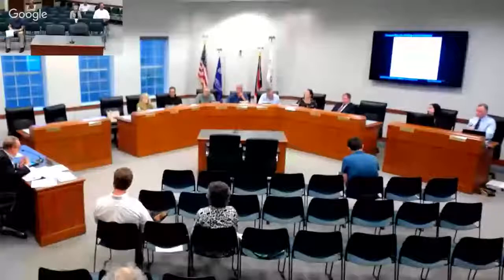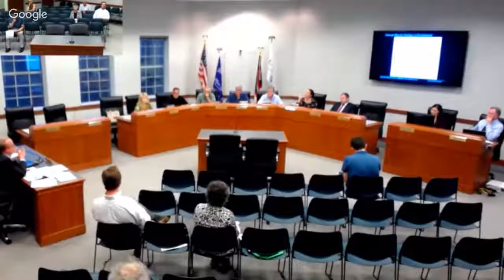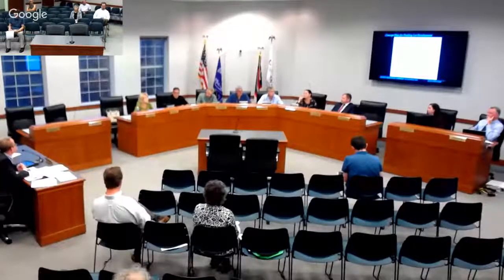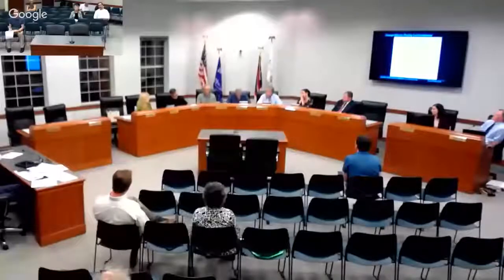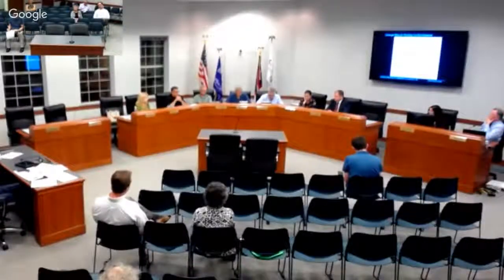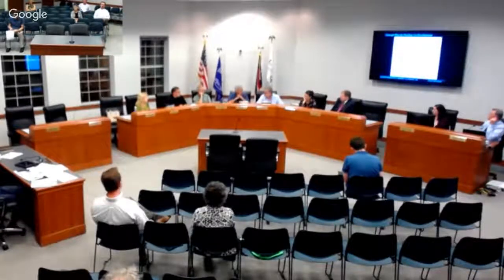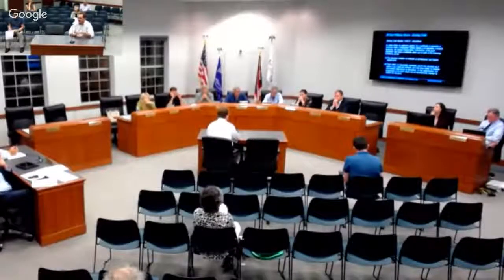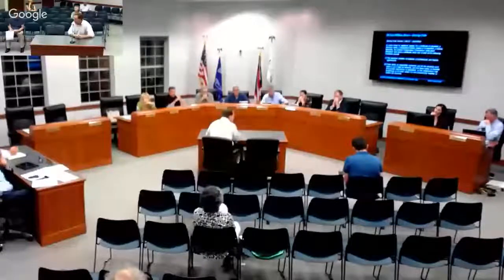Historic Preservation Commission Meeting, September 27, 2017